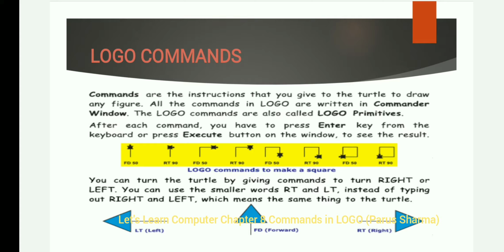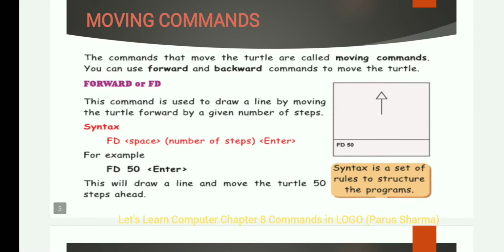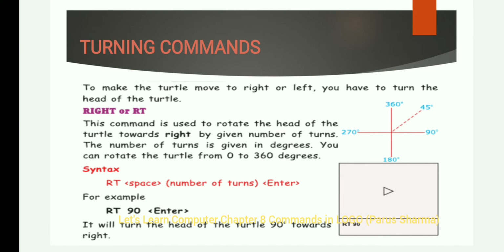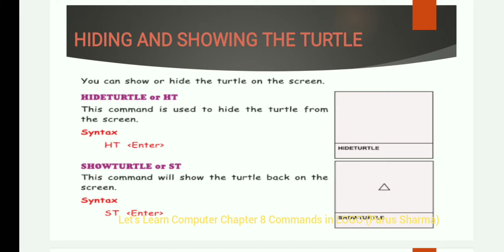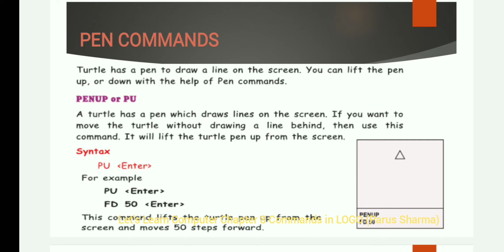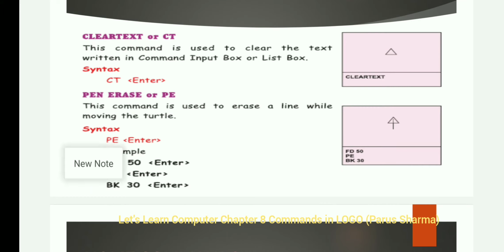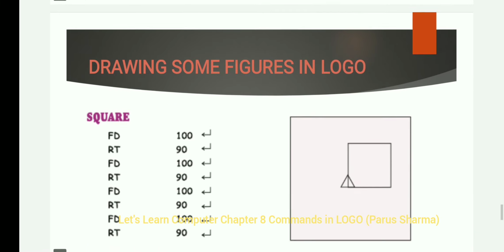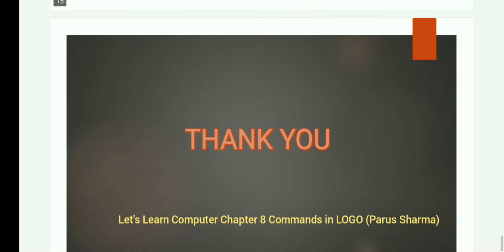Commands in LOGO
logo commands
LT
RT
FD
BK